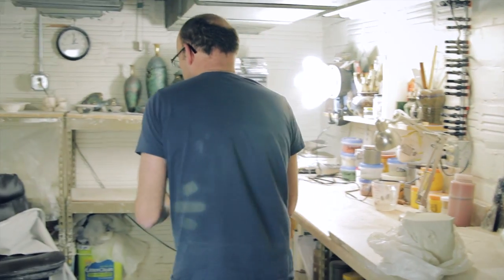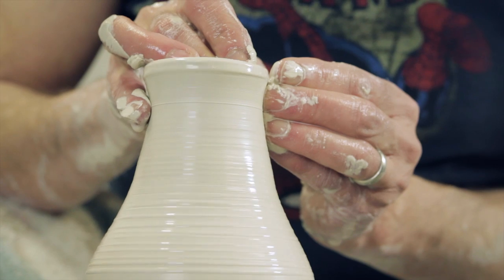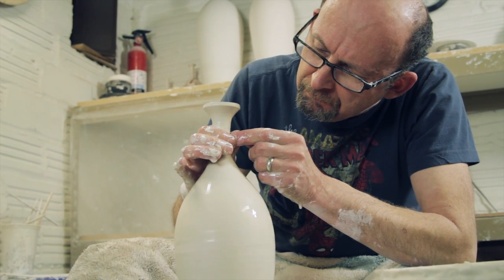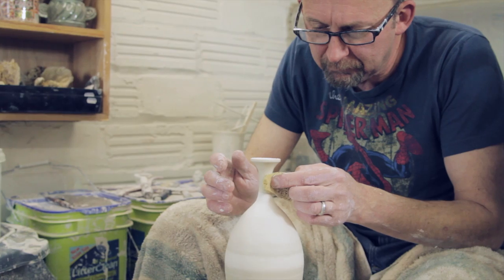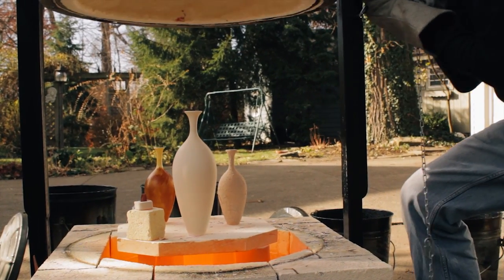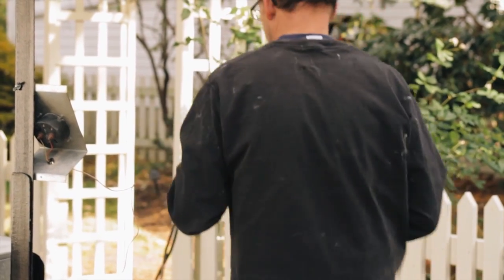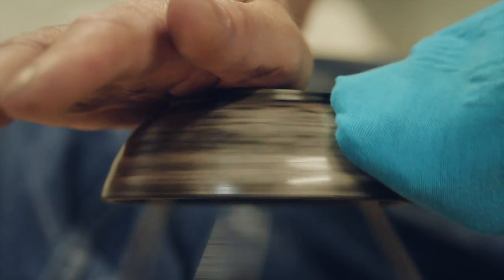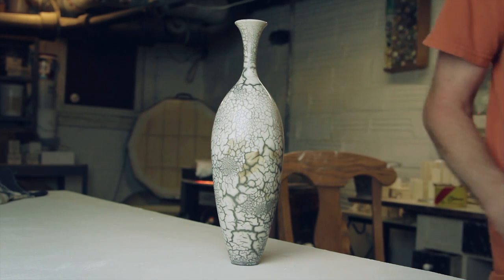Raku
Raku - A documentary about potter Bill Shearrow.
"Winner" Best Documentary - Canton Film Festival 2013
 Produced by Jeremy Aronhalt
 Directed by Richard Sibert
 Featuring Bill Shearrow